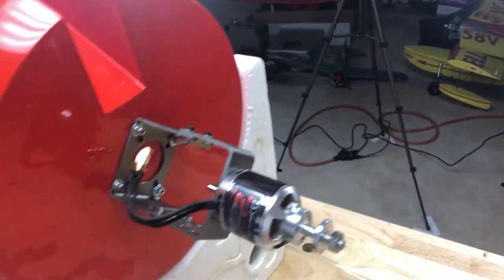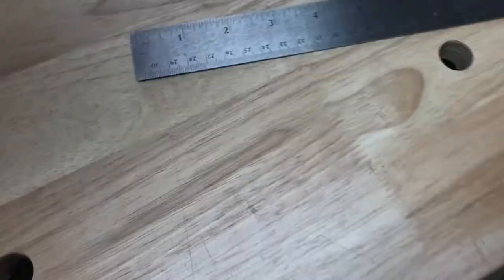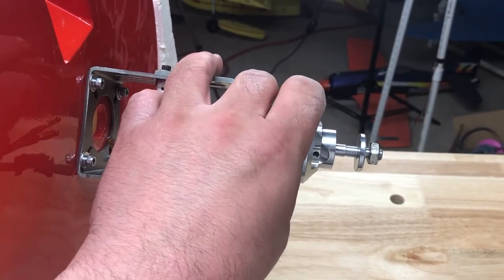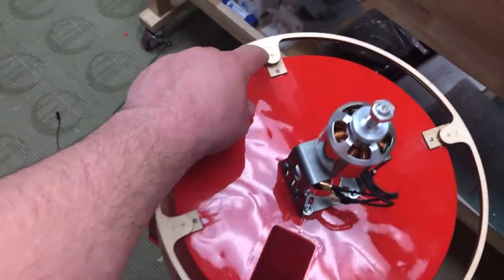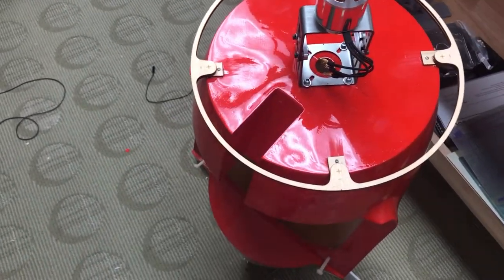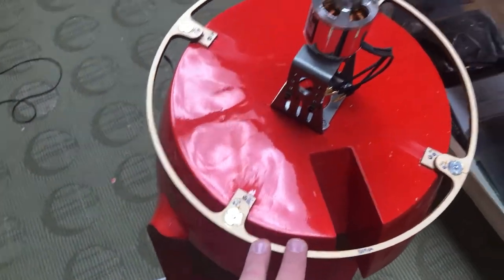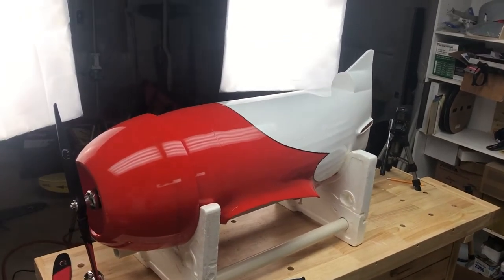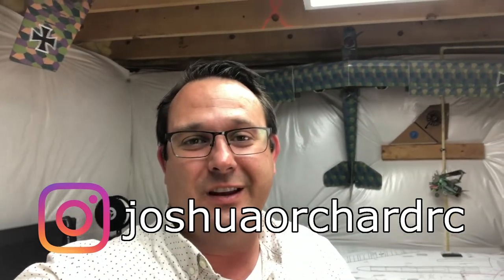Gee Bee R1 Episode 4: Nose job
The nose is wrapped up but not without a couple of oddities in the manual.